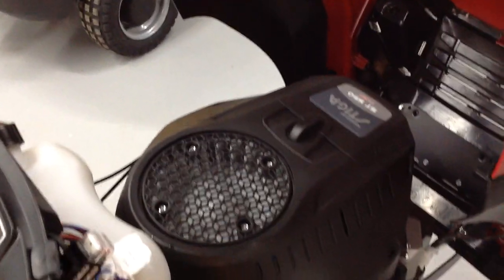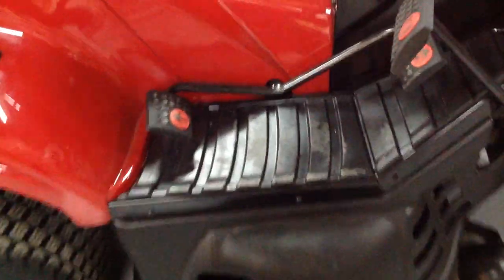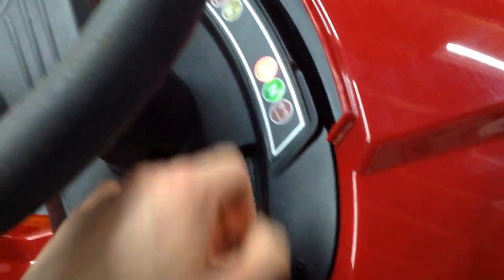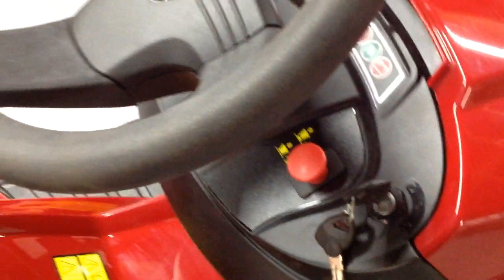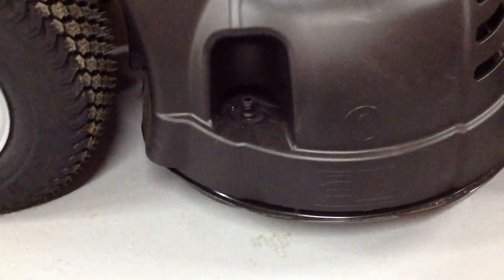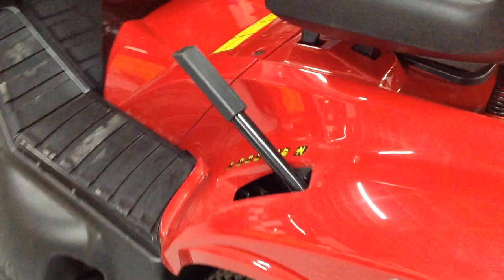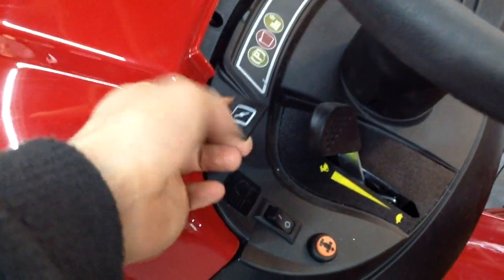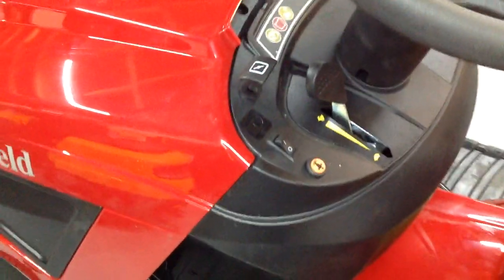Mountfield 1740H Features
Features of the Mountfield 1740H